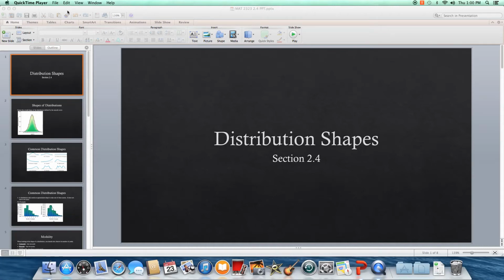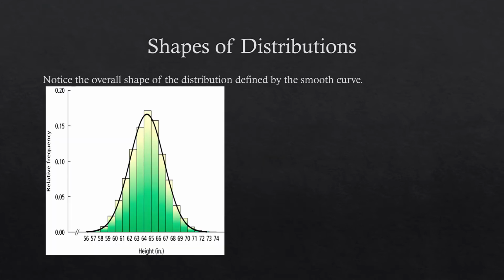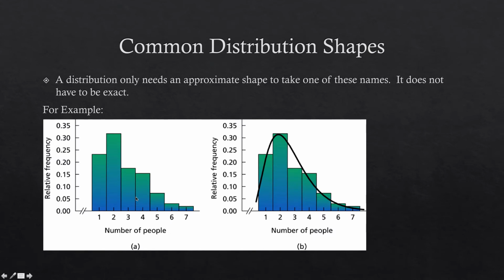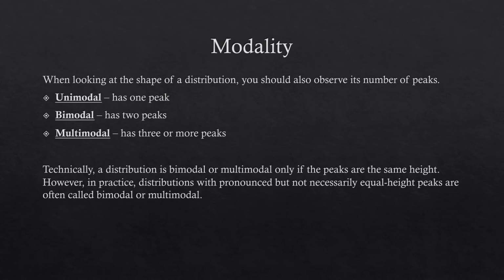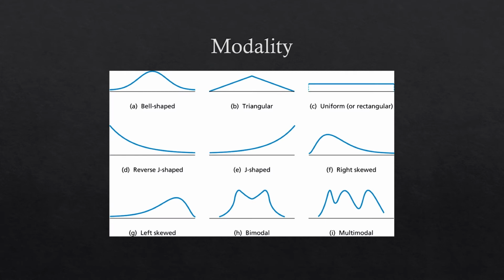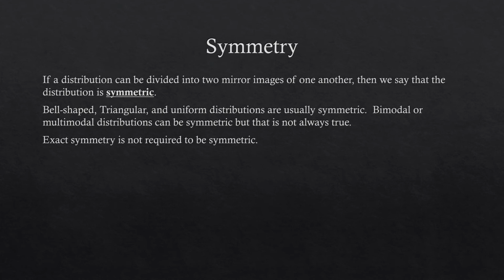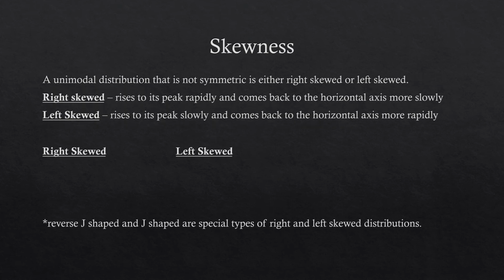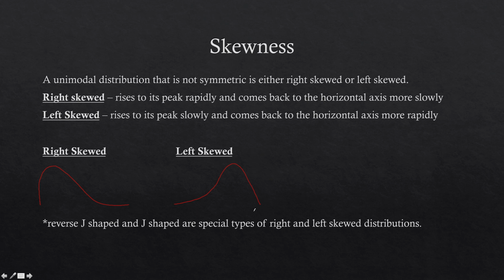MAT 2323 section 2 4